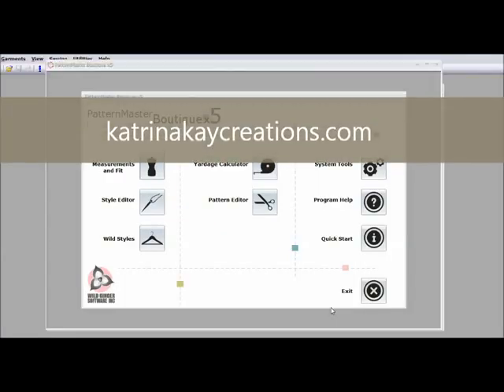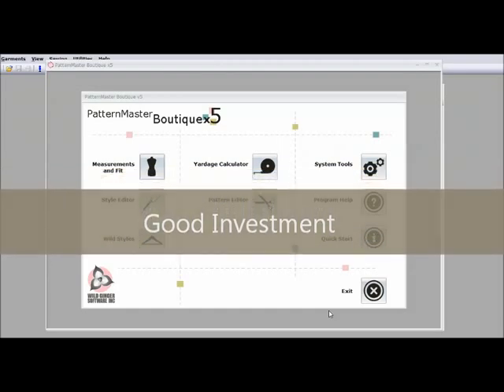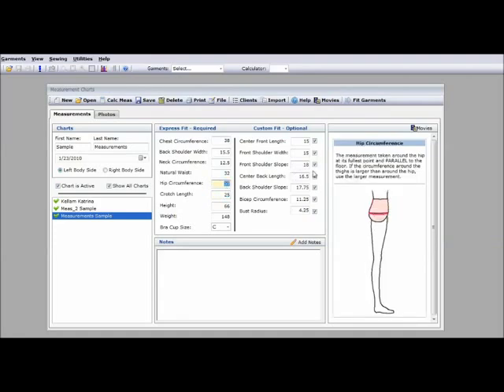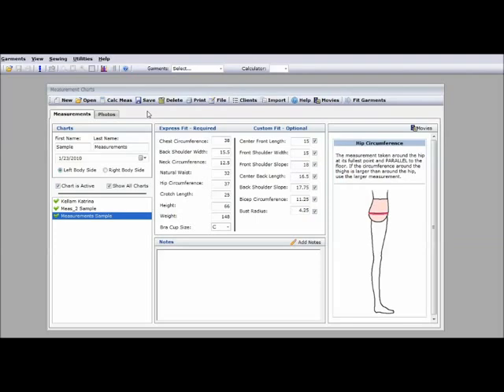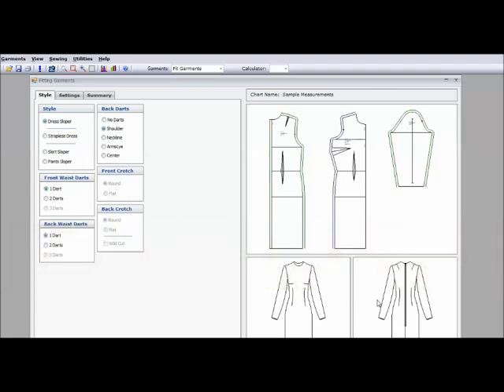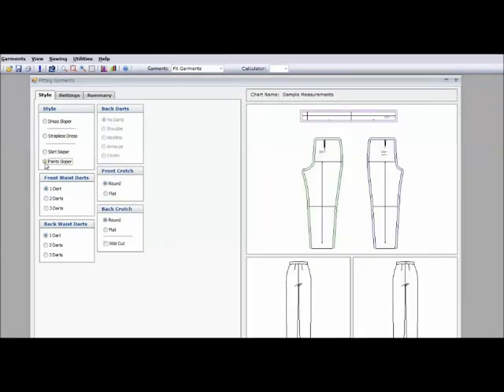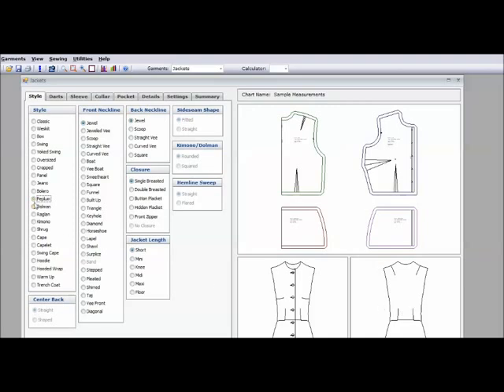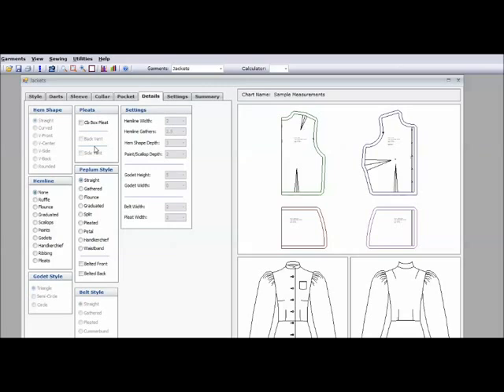Get Sewing Projects Done Faster Part 1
This video takes you inside the patternmaking software I use to make sewing patterns and make the patternmaking process faster. This is Part One.  If you use patternmaking software, which one?  Questions?

To find out more about this patternmaking software and their other software products go

Patternmaking Software used in this video is PatternMaster Boutique 5